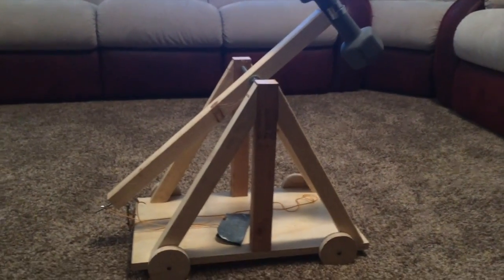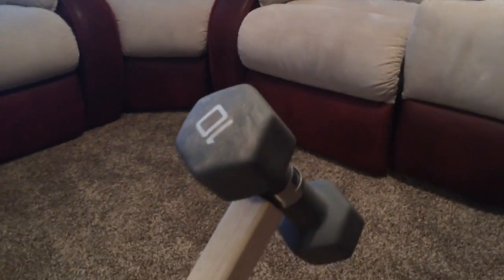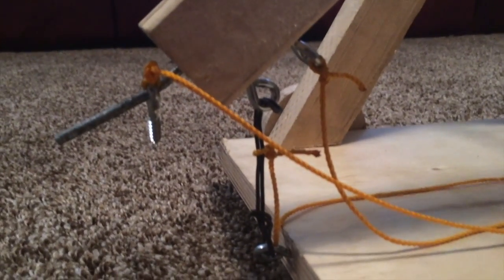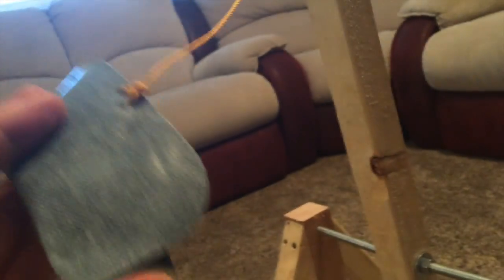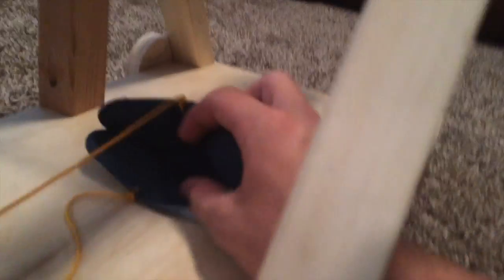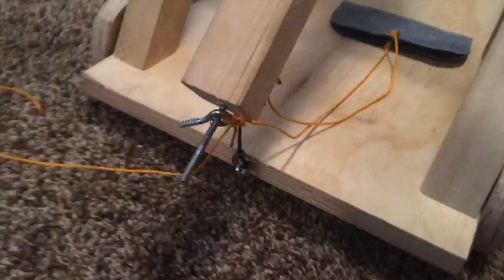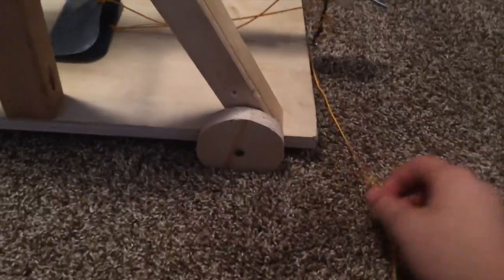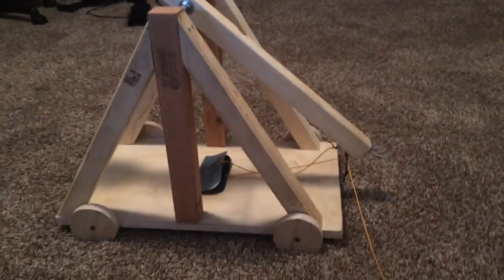Simple Trebuchet How To: Sling and Release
I had to build a trebuchet for my Physics Honors class. I couldn't find any videos that I thought were good so I made my own.